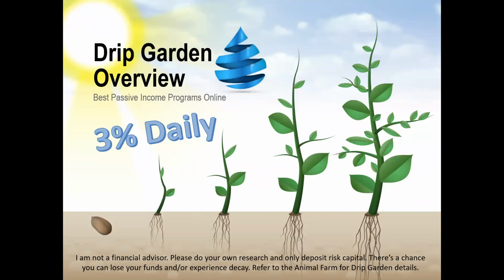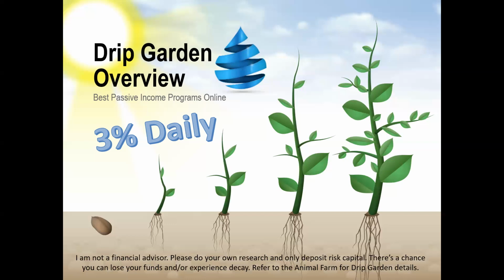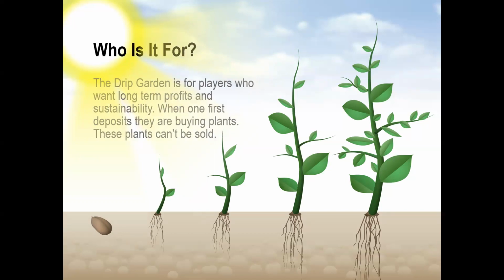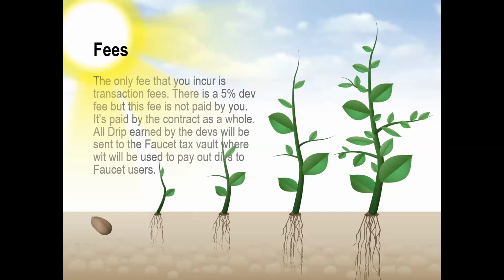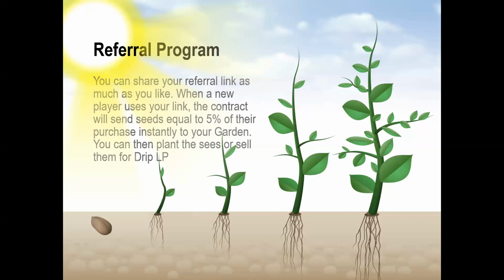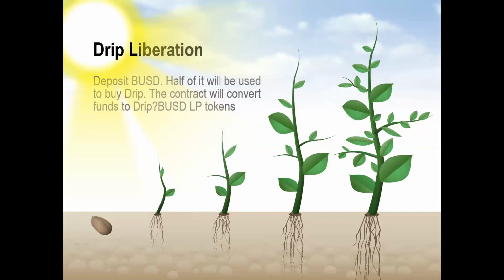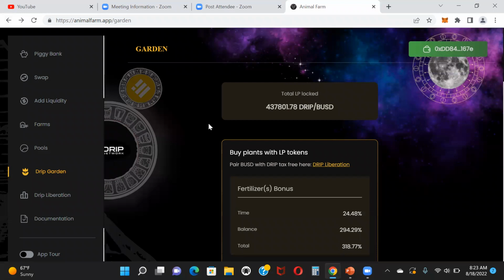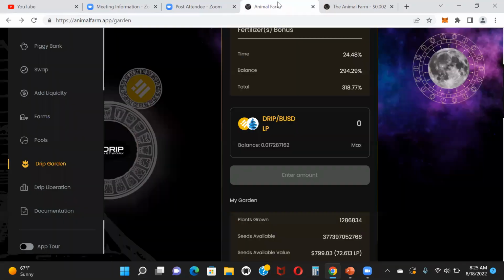Drip Garden Basic Overview + How To Get Started In The Garden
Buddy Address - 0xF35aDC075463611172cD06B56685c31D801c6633